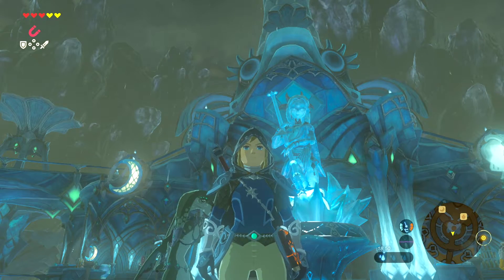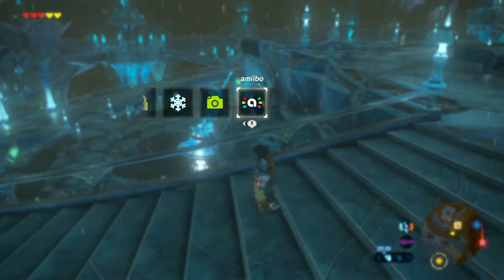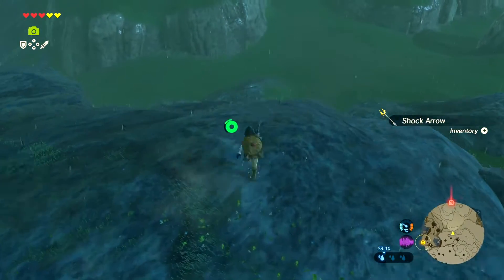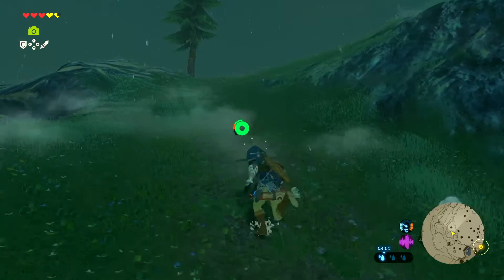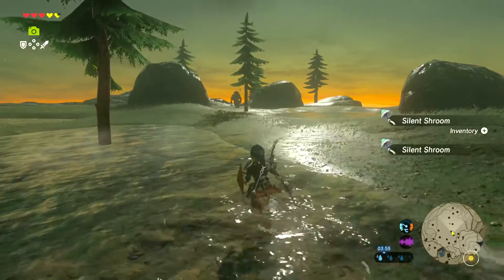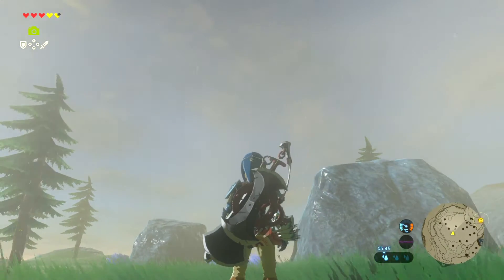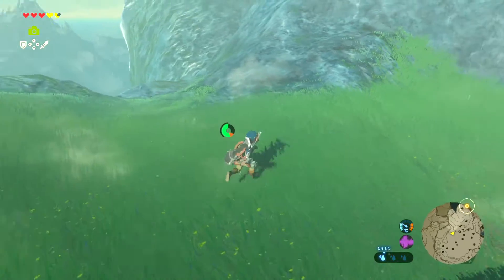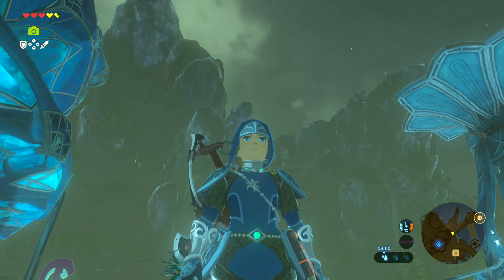Breath of the Wild: Lynel Fight!!! - Part 17 (Let's Play Commentary)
Yahaha you found me! Hi, my name is Nassi and this is my 'Let's Play Commentary' for 'The Legend of Zelda: Breath of the Wild'. You might have seen some of my crazy Breath of the Wild trickshots, no damage taken Lynel battles, and many more, i hope you stick around while i do a full walkthrough with you in the crazy world of Hyrule!

Players control Link, who can jump and climb almost any surface, and can find various items in the world, including weapons, shields, clothing, and food that can be eaten or cooked to restore health. Weapons break after excessive use, but many have multiple uses; for example, tree branches can be used to light fires, and shields can be used as makeshift snowboards. Throughout the game, Link possesses a piece of technology known as the Sheikah Slate, which provides players with a map and allows Link to create waypoints and investigate enemy stats. By discovering various runes, the Slate can be upgraded with various powers, including creating bombs, controlling magnetic objects, and stopping time around objects and enemies. Players keep track of both main and side quests given to them through the use of a quest log, which is called an Adventure Log within the game. If the player fulfills certain conditions, they will unlock an alternative ending of the game.

Developer: Nintendo EPD
Publisher: Nintendo
Genre: Action Adventure
Release Date: March 3, 2017
Platforms: Nintendo Wii U, Nintendo Switch